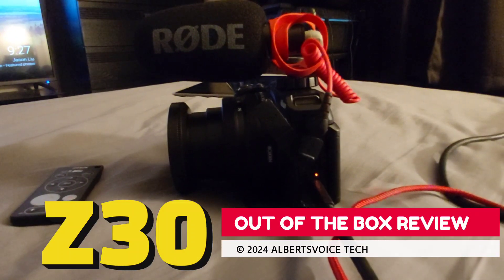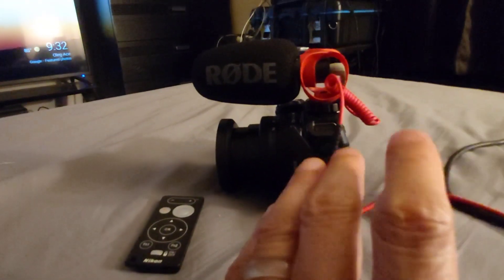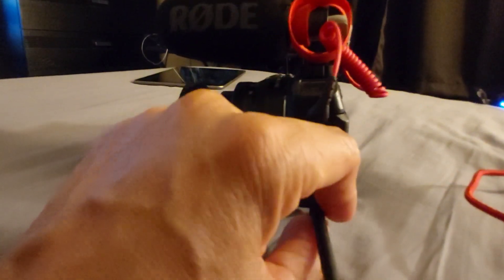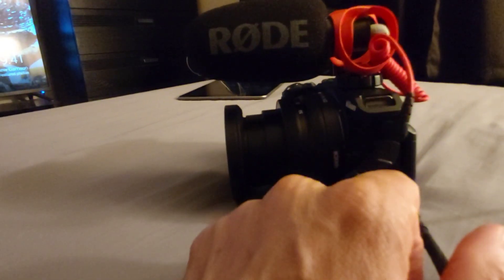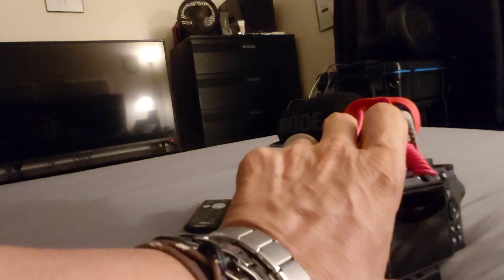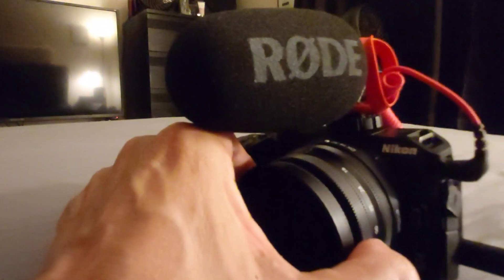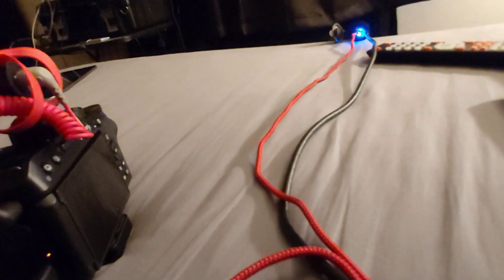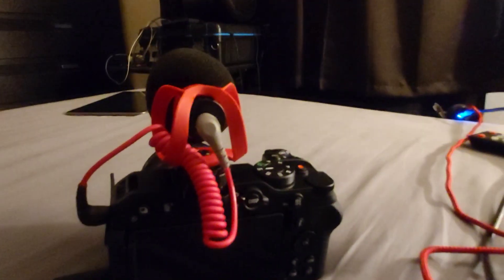out of the box review Z30 WHAT IS IT REALLY LIKE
Hi friend get the latest tech news and reviews on the hottest gadgets and software. We cover the good, the bad, and everything in between.

The views expressed in this video are our own and do not necessarily reflect the opinions of any companies or organizations.